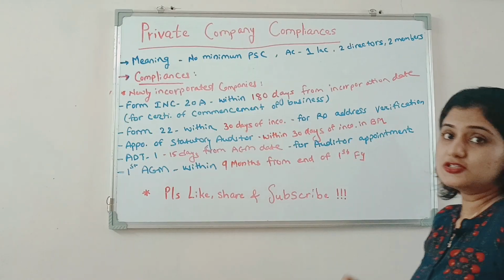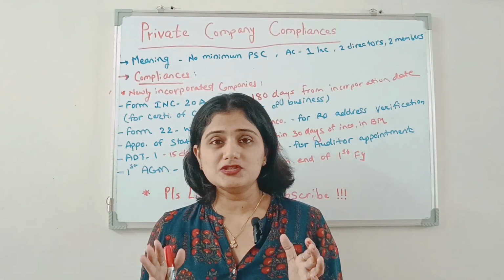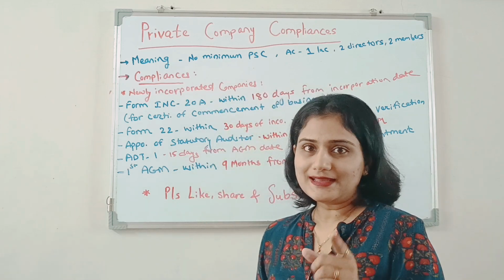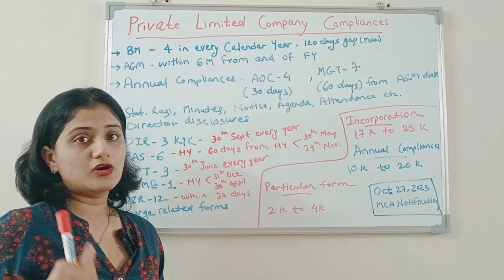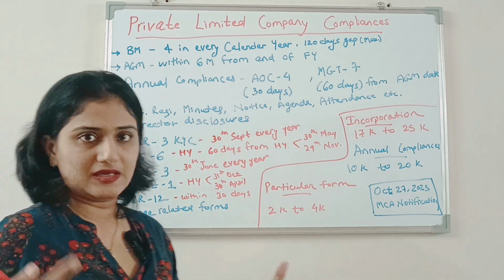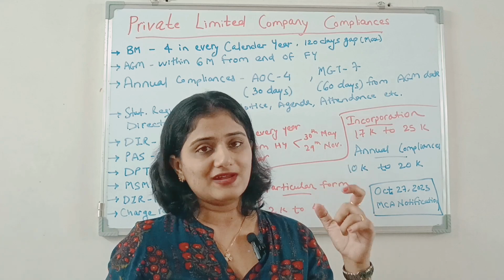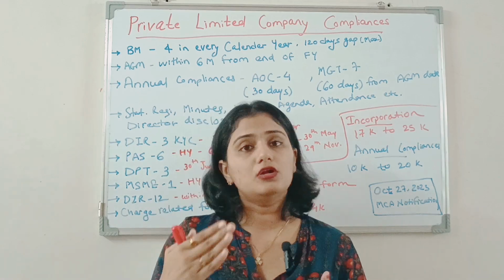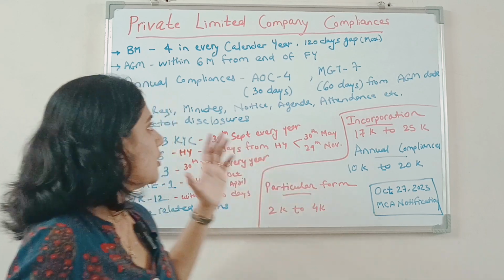All about Private Company Compliances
Private Limited company secretarial compliance
Private company ke kya compliances hote hai
Newly incorporated company compliances
Private Limited company penalty
Mandatory compliances of company
Annual Compliances of private limited company
Compliance of private company
ROc compliances for Private limited company
Newly incorporated company ROC compliances
ROC Compliance for Private Limited Company | Compliance for Private Limited Company | compliance of pvt ltd company
roc compliance for private limited company
private limited company annual compliance
compliance for private limited company
compliance of private limited company
pvt ltd company compliance
compliance of pvt ltd company
roc filing for pvt ltd company
roc filing procedure
private limited compliance
mandatory compliance for private limited company
pvt ltd compliance
roc annual return filing procedure
What are the compliance after company incorporation